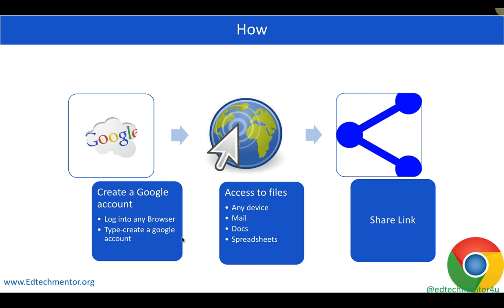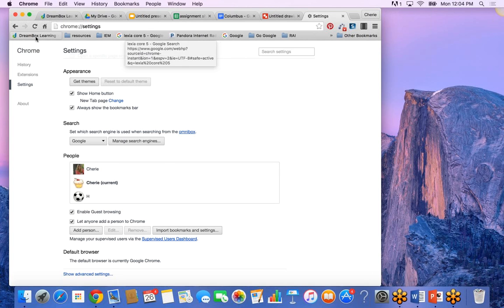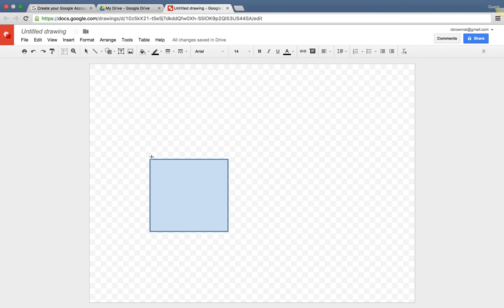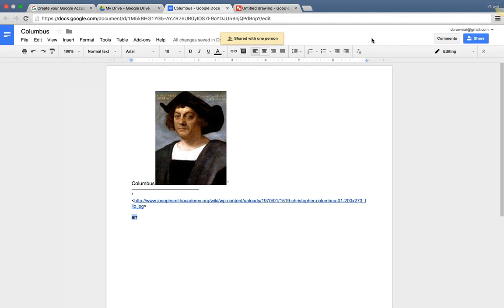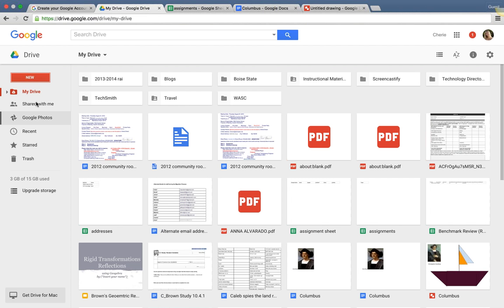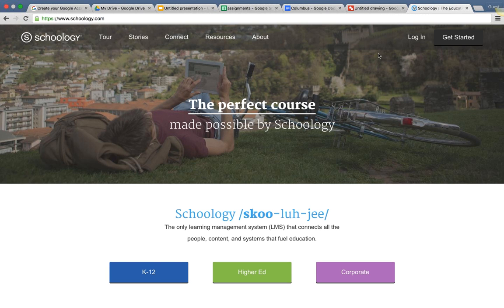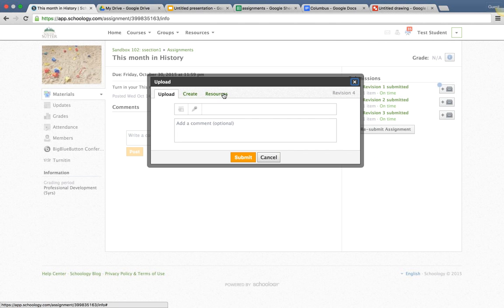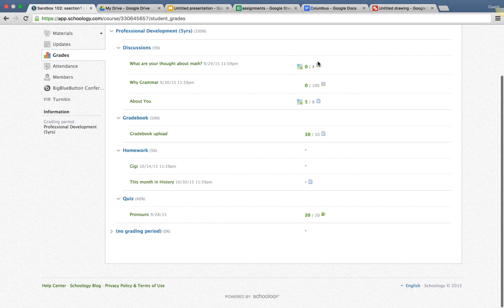Tech tips for IEM Families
This video highlight using Google as an independent study school family and using it in conjunction with Schoology.